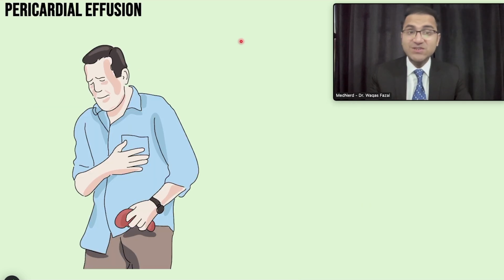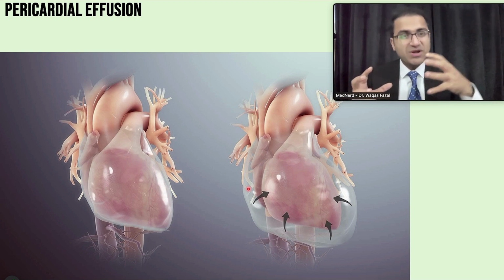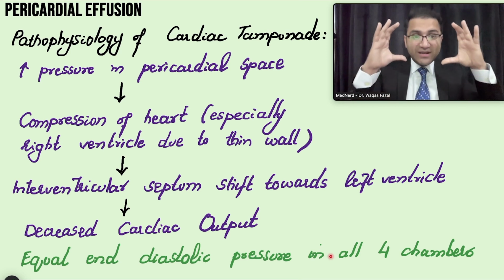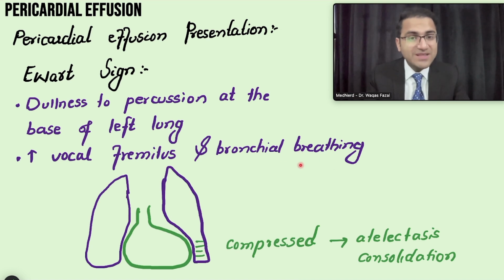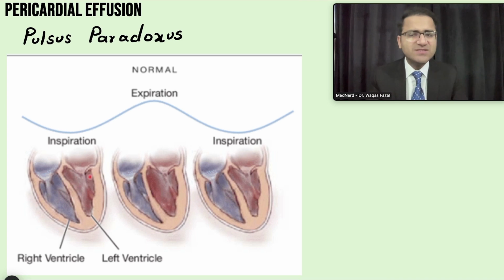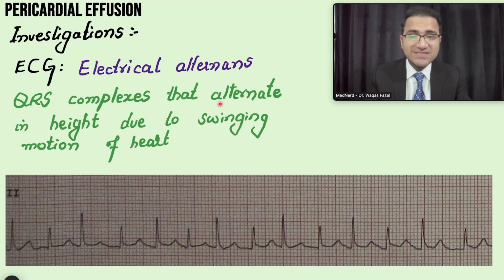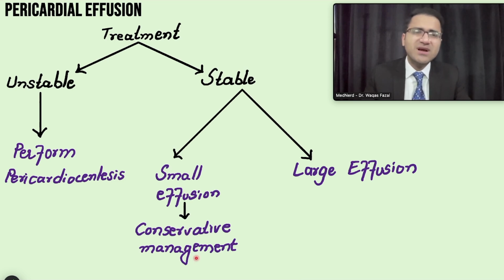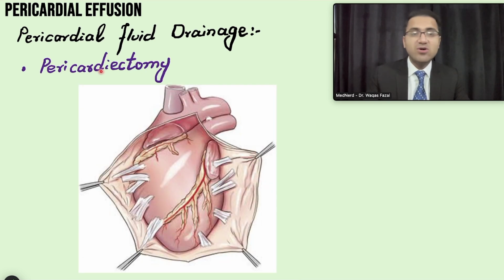Pericardial Effusion (Cardiac Tamponade) Medicine Lecture on Treatment, Pathology, USMLE NEETPG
In this medicine lecture on cardiac tamponade and pericardial effusion i have explained in detail the treatment, symptoms presentation diagnosis and management of pericardial effusion in detail. This lecture is based on the exams like USMLE NEETPG. My focus in this lecture will be on the treatment, clinical presentation and management of cardiac tamponade.

0:00 Scenario
2:28 Definition
4:18 Causes
5:21 Pathophysiology
8:12 Clinical Presentation
10:09 Ewart Sign
11:57 Becks Triad
13:04 Pulsus Paradoxus
16:53 Diagnosis
20:52 Treatment
25:04 Summary

cardiac tamponade treatment,cardiac tamponade management,cardiac tamponade usmle,pleural effusion medicine lecture,cardiac tamponade medicine lecture,cardiac tamponade neetpg,pleural effusion chest x ray,pleural effusion echocardiography